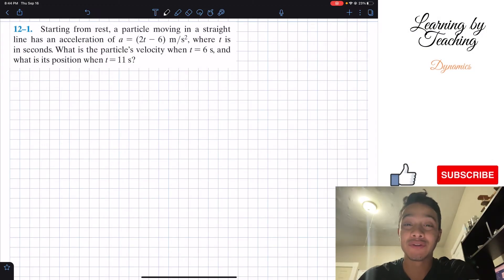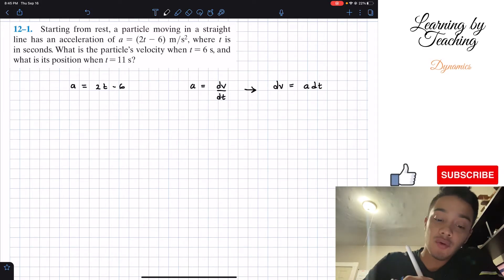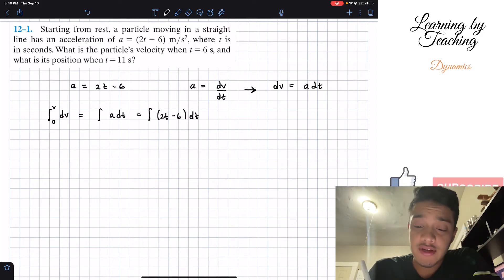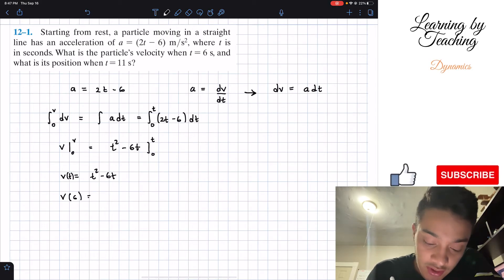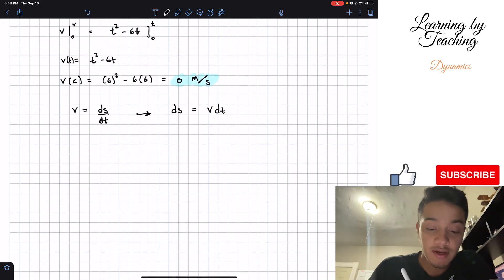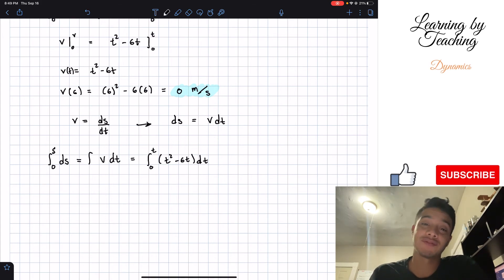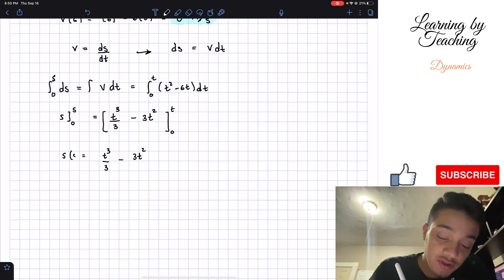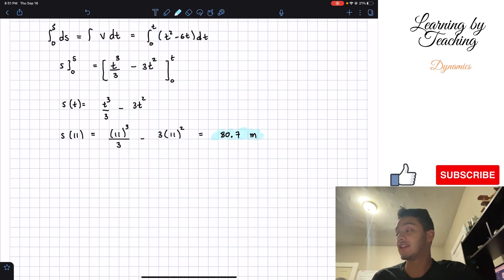Dynamics 12.1 - Starting from rest, a particle moving in a straight line has an acceleration of...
Question: Starting from rest, a particle moving in a straight line has an acceleration of a = (2t - 6) m/s², where t is in seconds. What is the particle's velocity when t = 6s, and what is its position when t = 11 s?